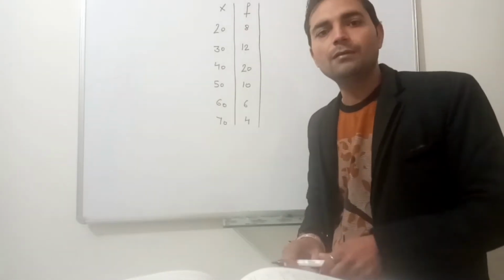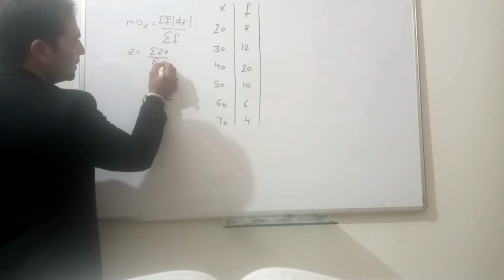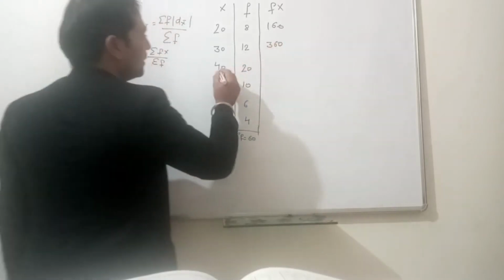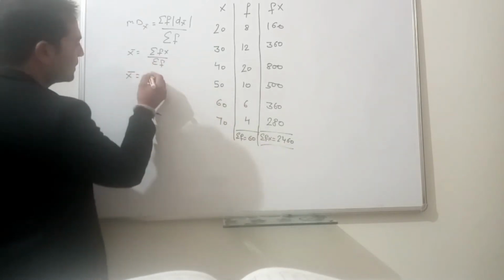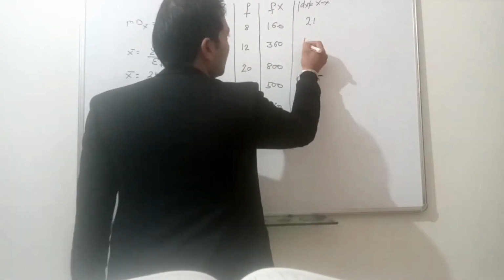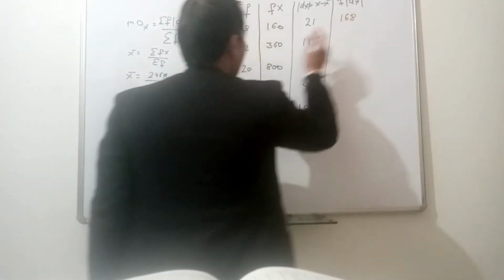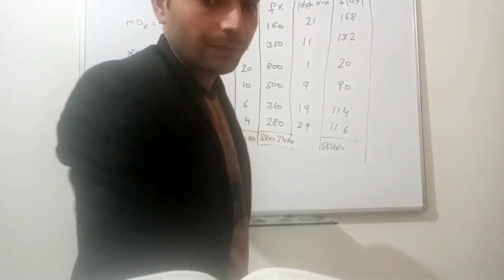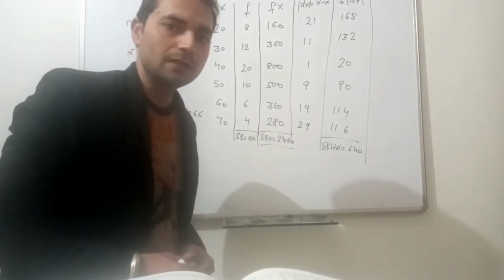Mean deviation from mean By Puneet | Management Department | RPIIT Academics